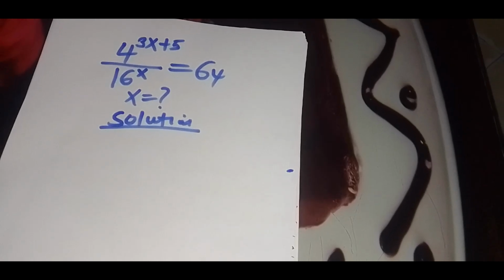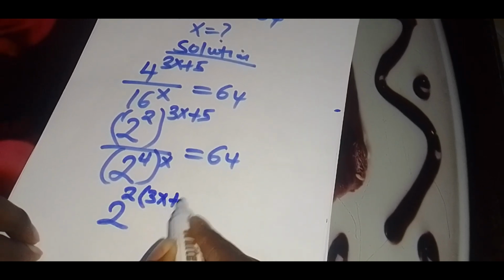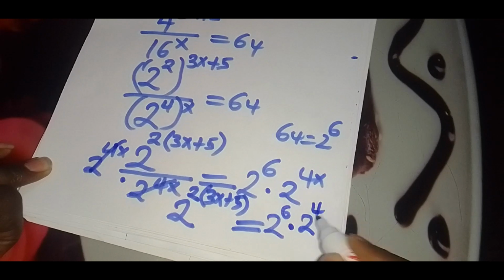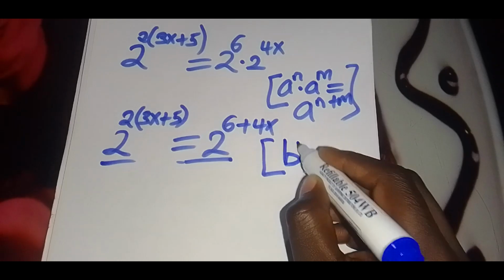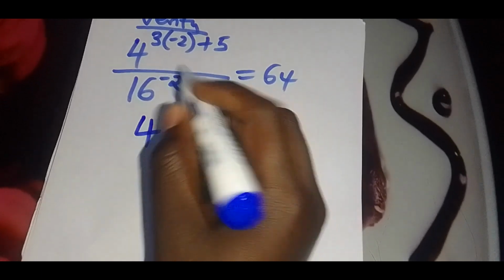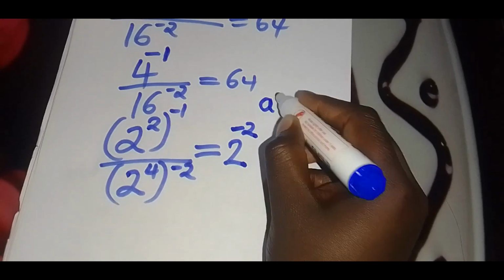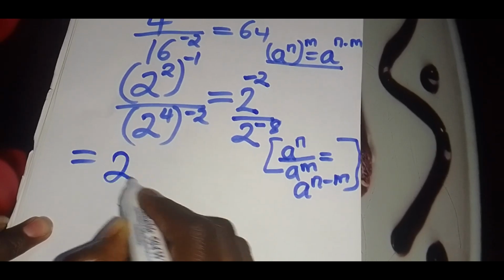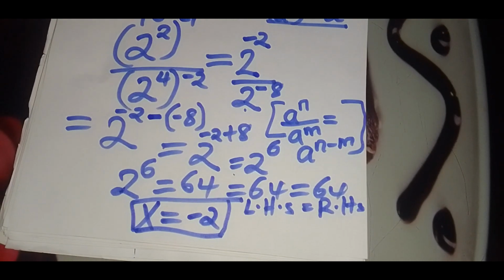Math Olympiad Question|Nice Olympiad Exponential Equation.